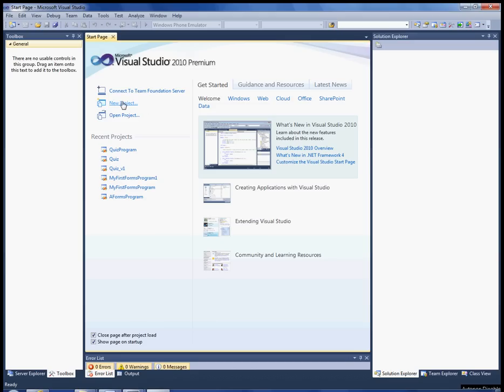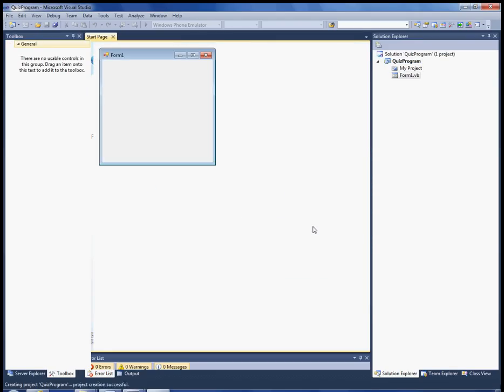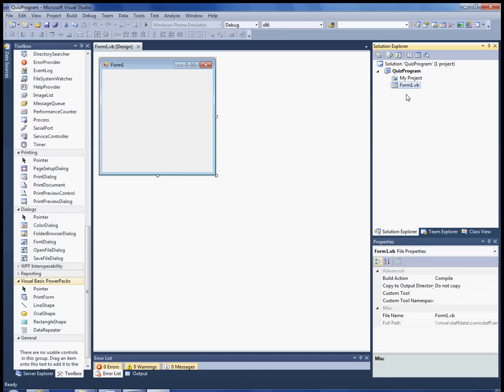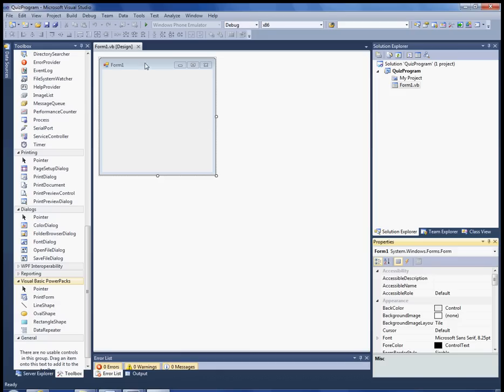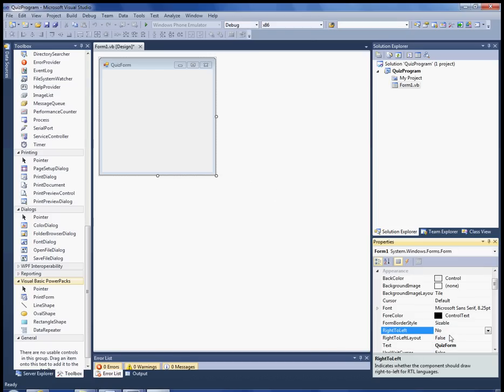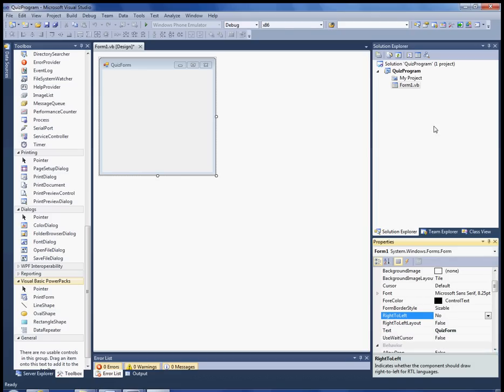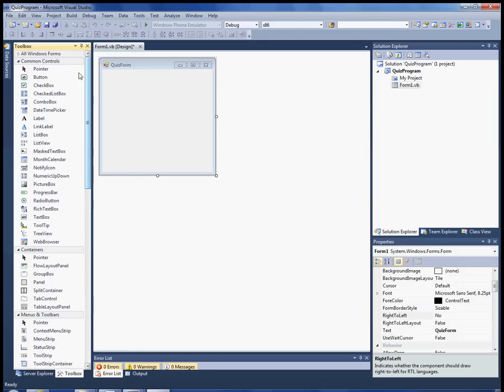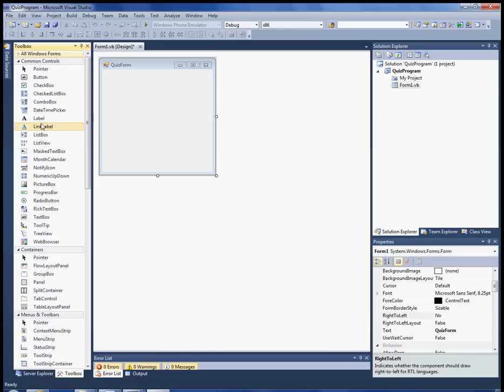1 Intro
Introduction to VB.Net for AS Computing Students